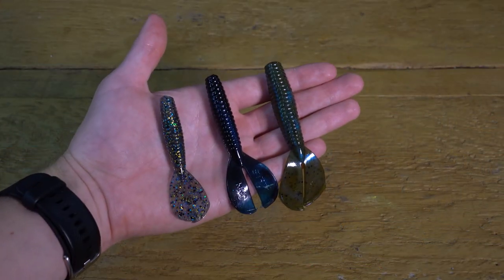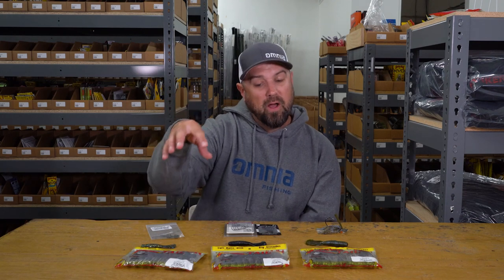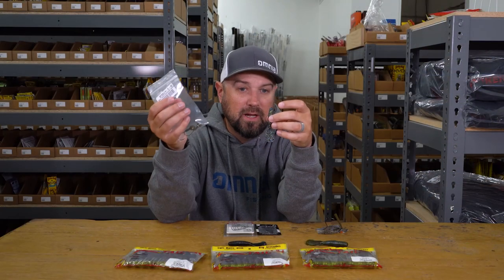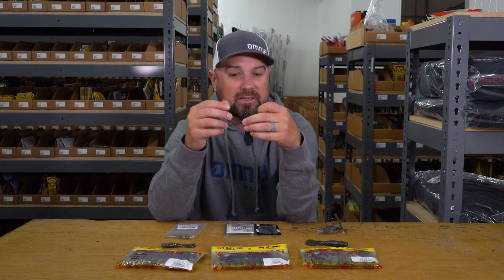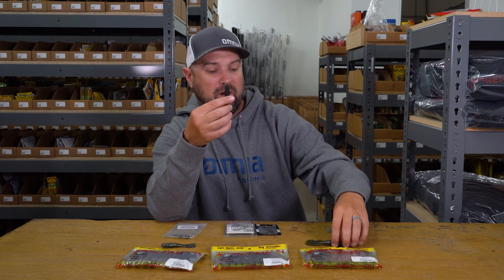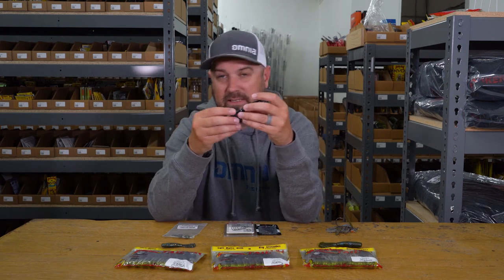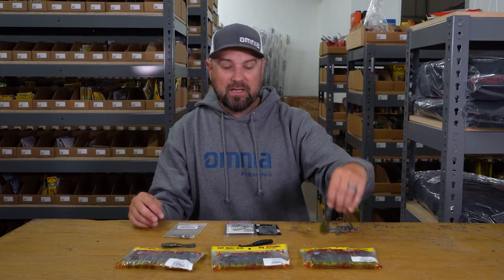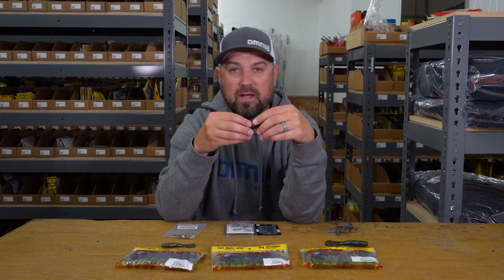The Best Ways to Use the Rage Menace Grub from Strike King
The Menace Grub is one of the most versatile soft plastics that Strike King makes and Pete has his favorite ways to rig it. He goes through the whole family from the baby grub to the magnum and tells you the best ways to use each, from a jig head, to a Texas rig, to a swim jig. There's always more ways to fish the menace grub, how do you like to use it?!